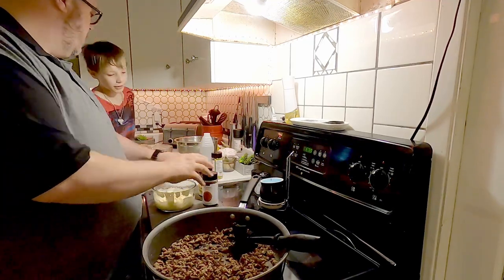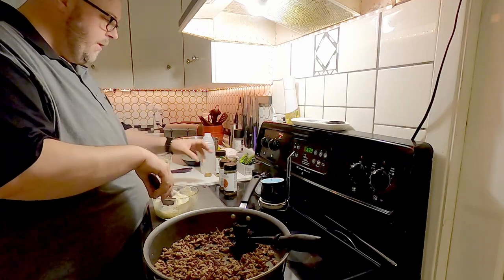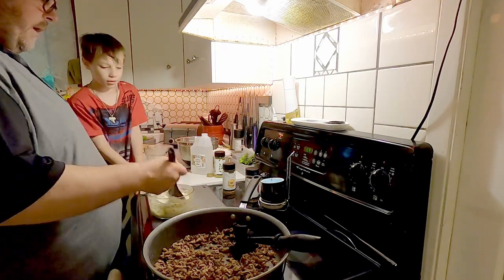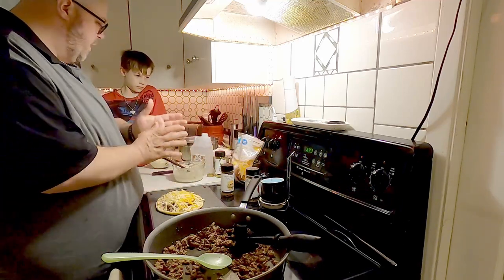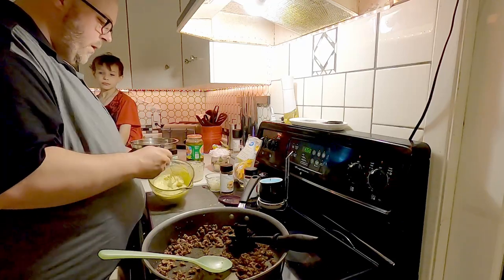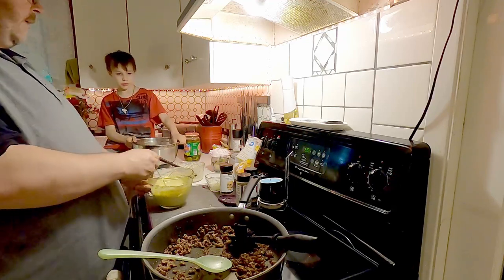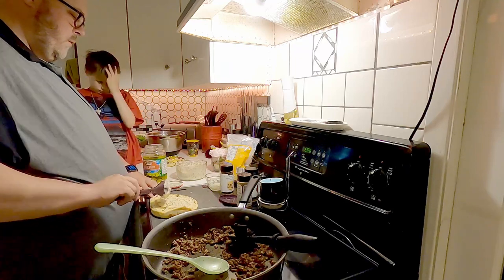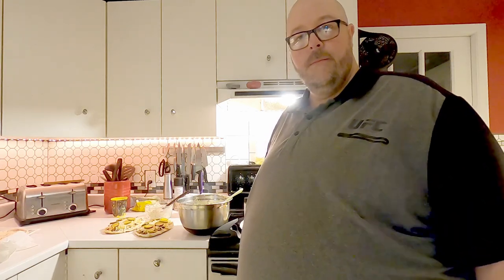Epicure Cheeseburger Pizza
Today, Jase and I make Cheeseburger Pizza for supper.  We use the Epicure Tuscan Chicken Burger seasoning and Sweet and Smoky topper with mayo to make our pizza sauce.  We use Epicure SPG and Burger seasoning in the hamburger.  Once it is all put together, we drizzle mustard and ketchup on top to finish it off.  Your mind is confused when you eat this one.  It looks like pizza but tastes like a cheeseburger.  Then we show you how to make coleslaw, using the Epicure Coleslaw dressing.  Enjoy, and please don't lick your screen.